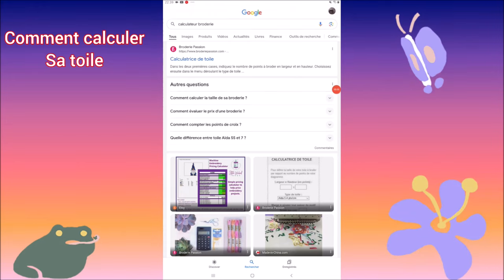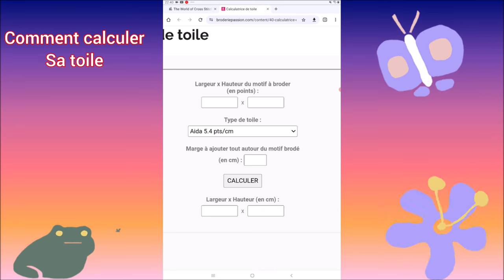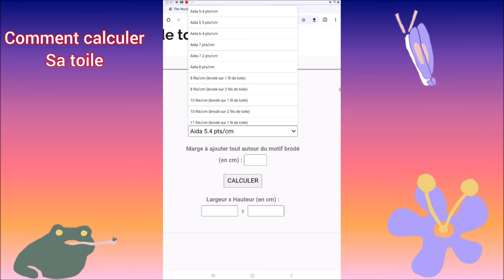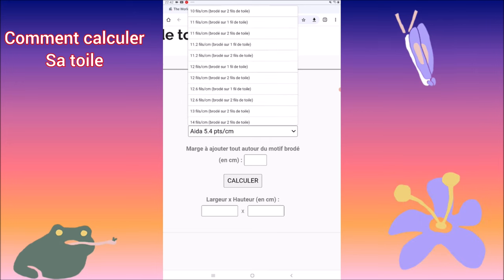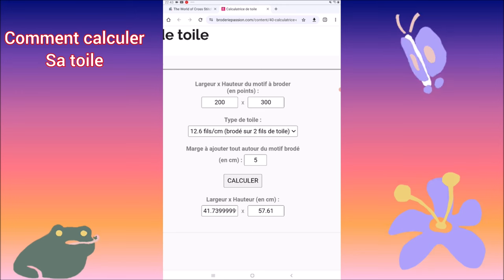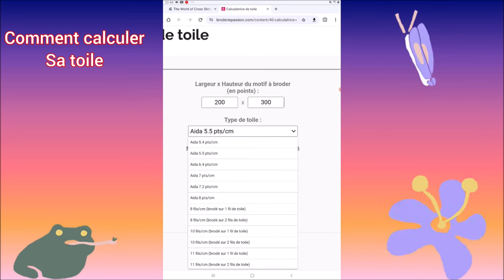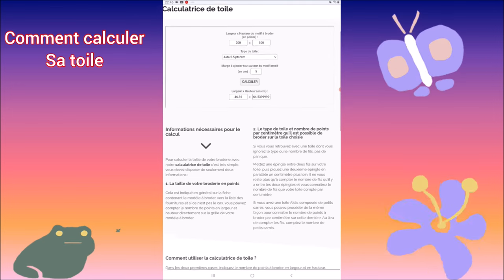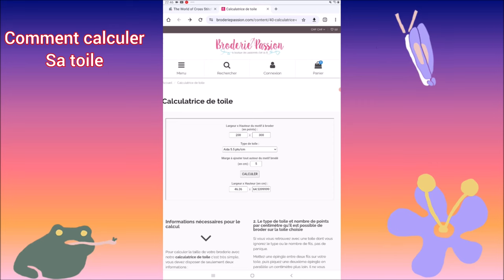Comment calculer votre toile pour votre broderie